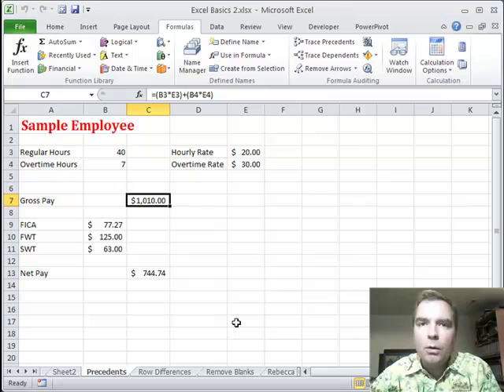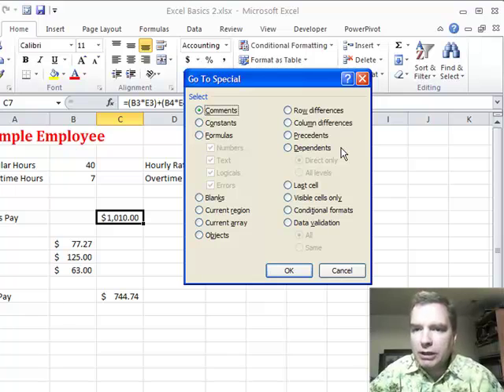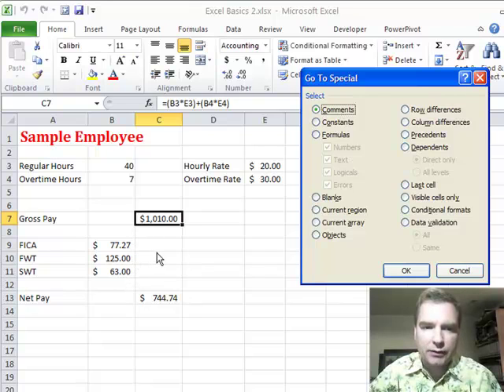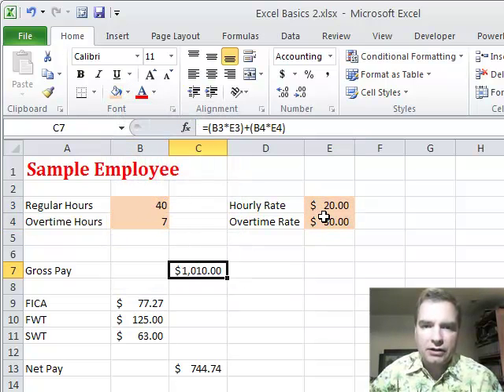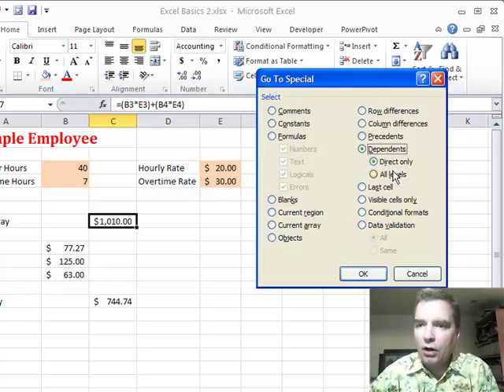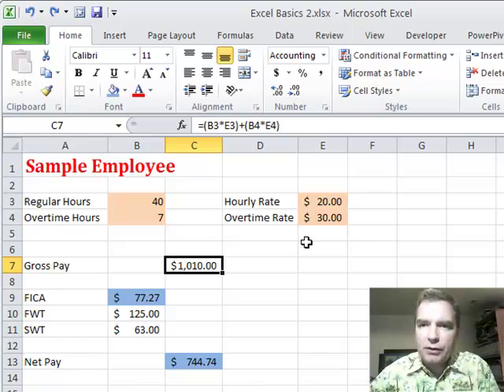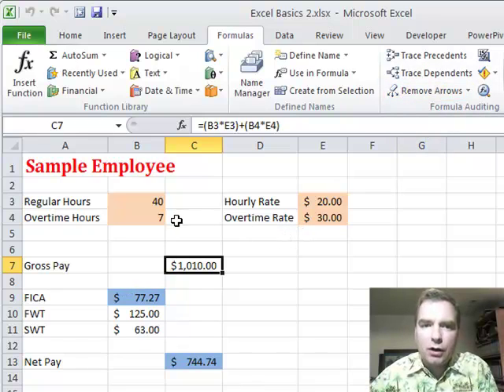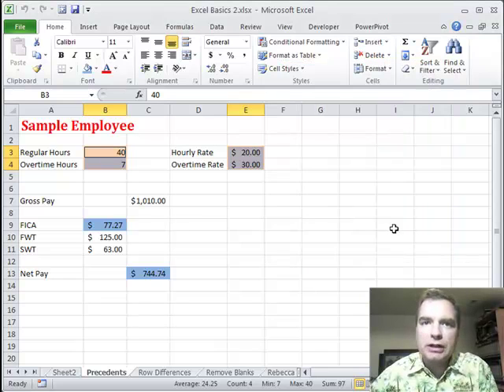Excel Video 274 Finding and Selecting Precedents and Dependents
Today Excel Video 274 will use Go To Special to find a cell's precedents and dependents.  We talked about precedents and dependents in Excel Video 197.  Precedents and dependents are like having a crystal ball with a rear view mirror attached.  Precedents are like the rear view mirror.  Finding precedents using Go To Special will show you the past, the cells that combine to create the cell you click on.  Finding dependents using Go To Special shows the cells that depend on the cell you click on.  Tracing dependents is like seeing the future.  If you change or delete the value in a given cell, dependents are the cells that will be affected.

Excel Video 197 showed a similar tool in the Formulas tab.  I generally use this tool rather than Go To Special, but one advantage of Go To Special is that Go To Special will select all of the precedents or dependents, so it's easy to highlight the cells with one click as we'll do in the video.  Whether the Formulas tab or Go To Special is the tool for you, I hope you find the video helpful.